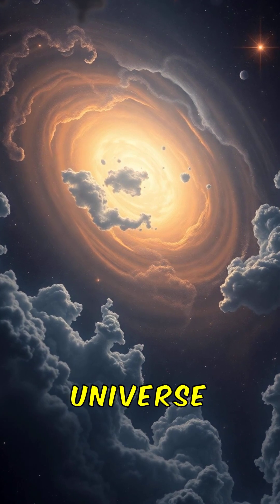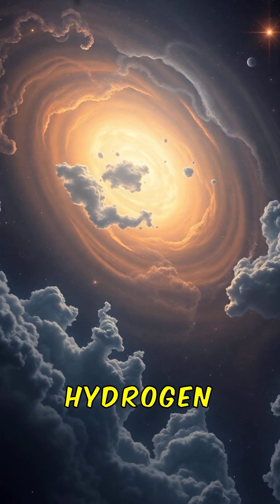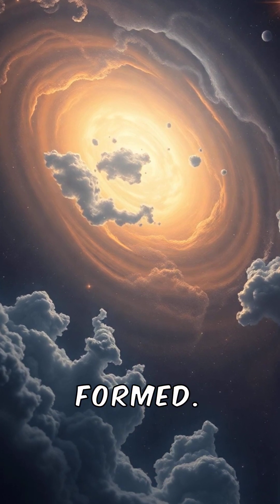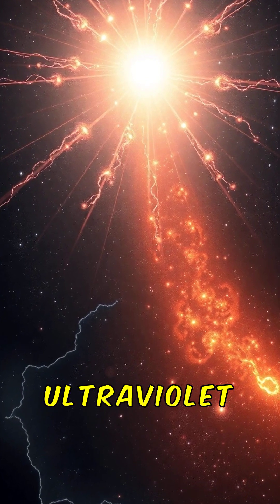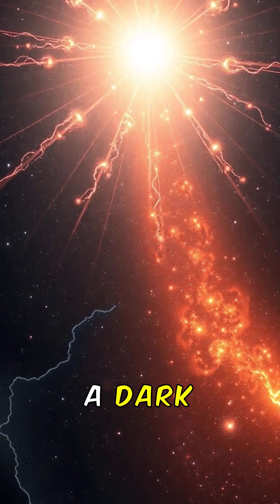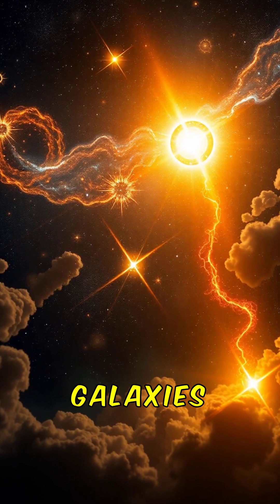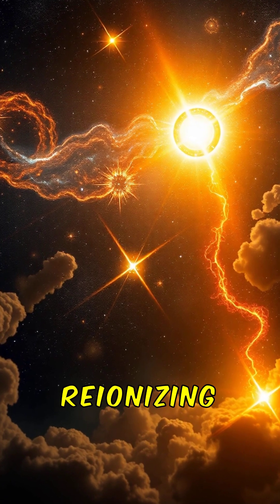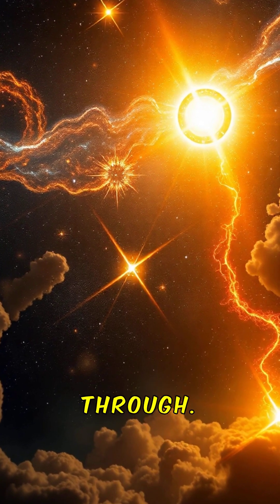Universe's Missing Light - Weird!!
You Decide – Fact or Fiction!

When we peer deep into the early universe, we hit a strange blackout in the light spectrum—a mysterious absence called the Gunn-Peterson Trough.

What does it mean? It’s evidence of a time when the universe was filled with neutral hydrogen, before stars and galaxies had fully formed. This hydrogen absorbed ultraviolet light, leaving a dark gap in the light we see from ancient quasars.

As the first stars and galaxies ignited, they began reionizing the hydrogen, allowing light to pass through once again. That transition—called the Epoch of Reionization—is one of the most important periods in cosmic history.

The Gunn-Peterson Trough is our direct window into that moment, telling us when and how the first light in the universe broke through the cosmic fog.

So yes—the universe once had a cosmic dark age, and we can still see its shadow today.